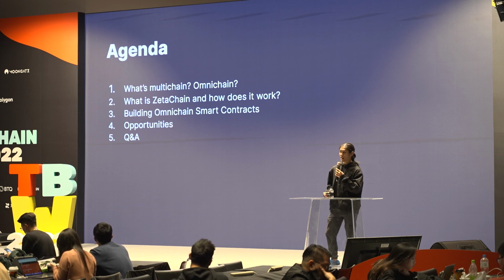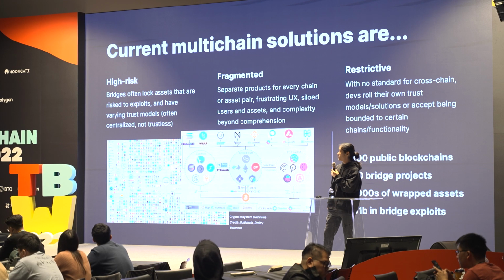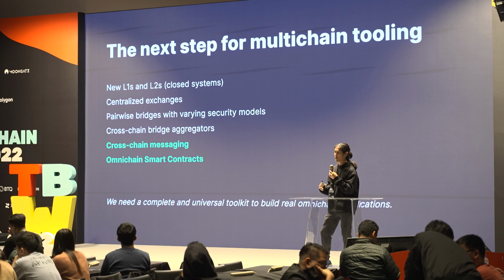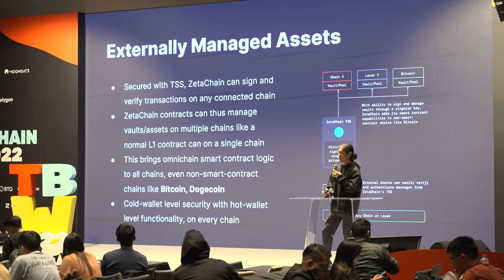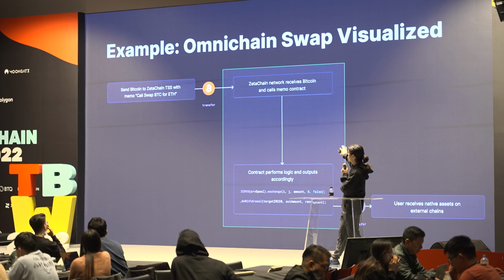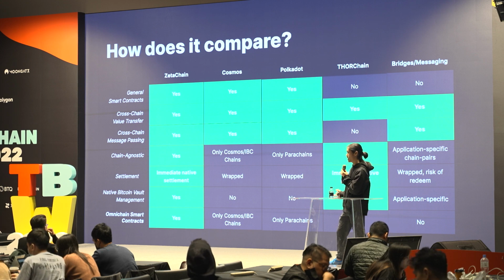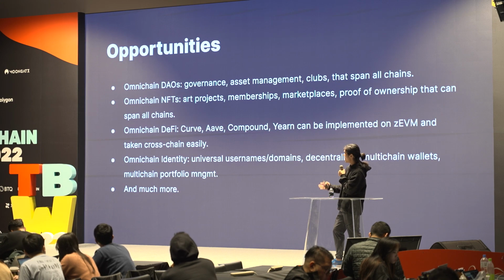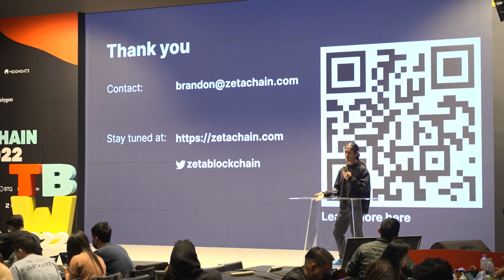TBW22: Building Omnichain Smart Contracts on ZetaChain | Messaging, Smart Contract Development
Taipei Blockchain Week Bootcamp welcomes Brandon Truong Head of Product at Zetachain for a workshop on 'Building Omnichain Smart Contracts on ZetaChain'

- What are Omnichain Smart Contracts?
- Omnichain Smart Contracts vs. Omnichain Messaging
- Building your first Omnichain Smart Contract

Brandon Truong is a designer and engineer by trade. Past lives include Stanford, working on social products, scaling collectible marketplaces, and even building B2B SaaS tools. Now building ZetaChain.

本次台北區塊鏈週開發者訓練營，邀請 ZetaChain 產品負責人 Brandon Truong ，分享在 ZetaChain 上開發全鏈智能合約。

- 什麼是全鏈智能合約 (Omnichain Smart Contracts)？
-  全鏈智能合約與全鏈消息傳遞
- 建立你的第一個全鏈智能合約

Brandon Truong 是一名設計師和工程師。 經驗包含就讀斯坦福，從事社交產品、擴展收藏品市場，甚至構建 B2B SaaS 工具，現在正在開發 ZetaChain。

🙋 Know more
Built by Bu Zhi DAO members, Taipei Blockchain Week is an annual conference bringing together a global community of founders, builders, creators and investors to Taiwan.

💁 Know this
Not legal or investment advice. All materials are published for editorial, educational, and entertainment purposes only. Opinions expressed do not reflect the opinions of BZD, or of the participant's employer.